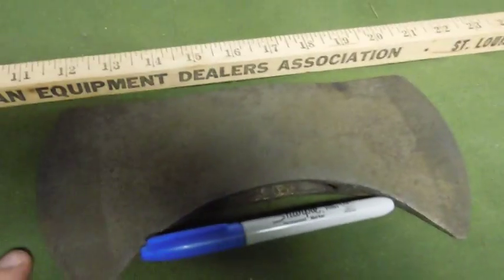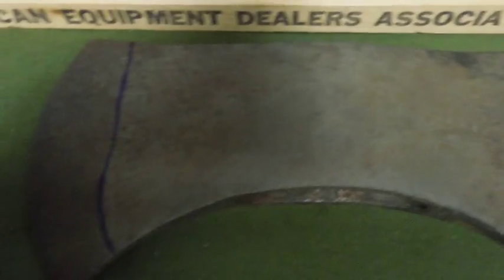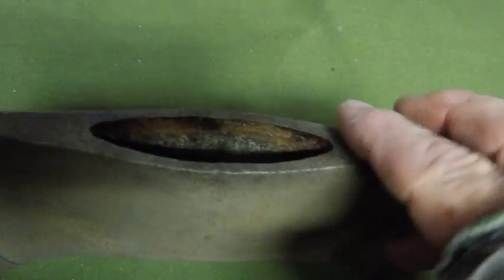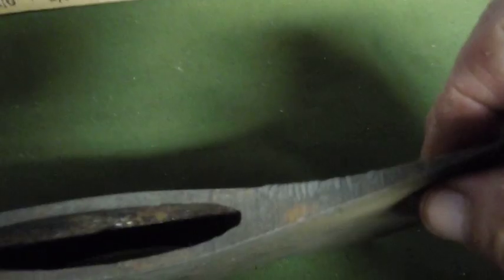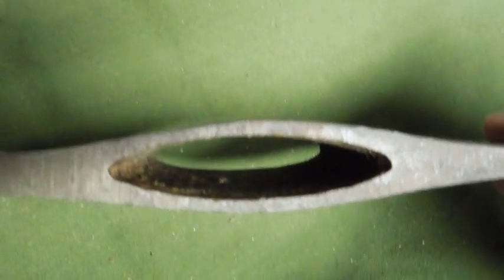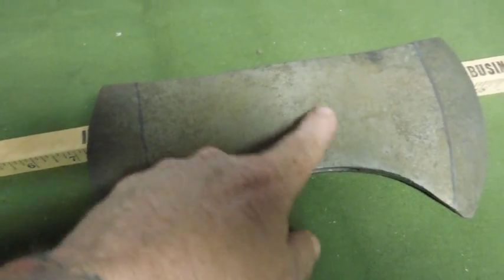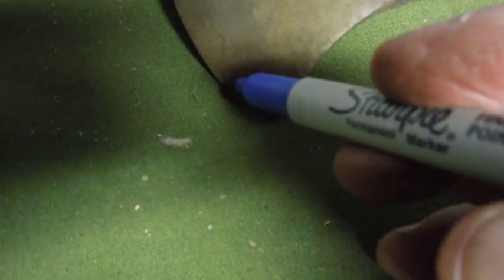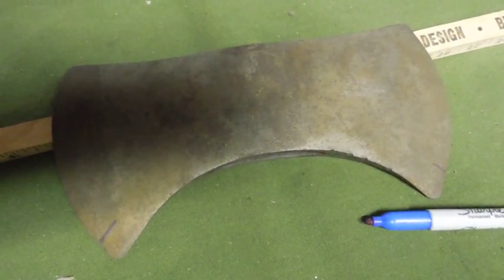Inspecting a Double Bit Axe head for restoration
This is the Craftsman double bit axe head that I traded for.  I prefer to get them in a rusty and crusty condition so that I can see conditions of storage and damage that needs to be repaired.   This one is remarkably pristine.  1 1/2 days until I get this cast cut off my arm :)